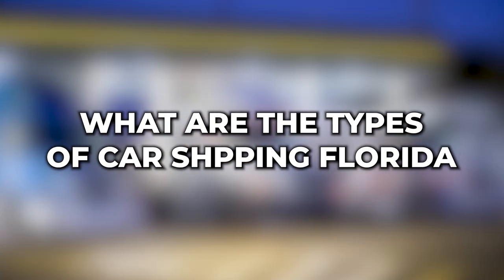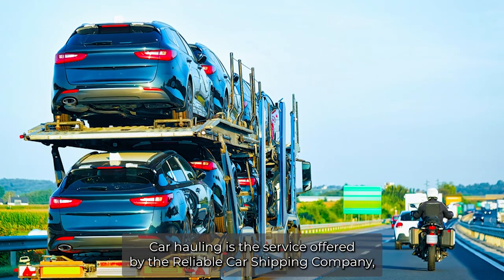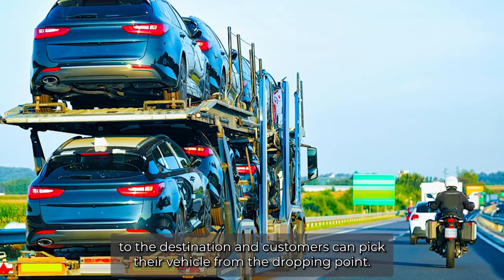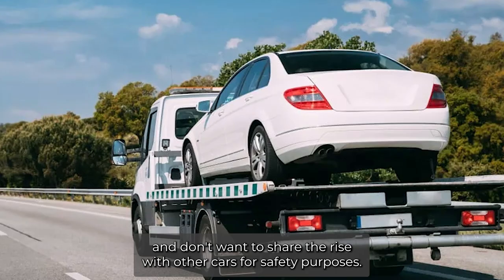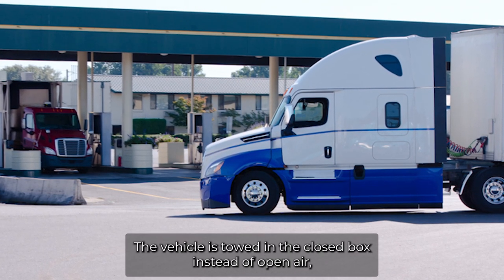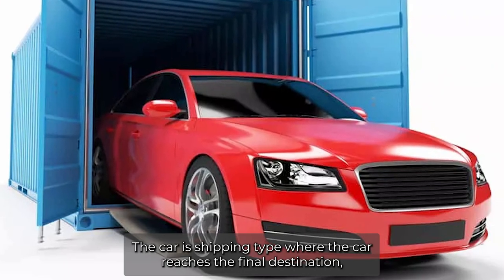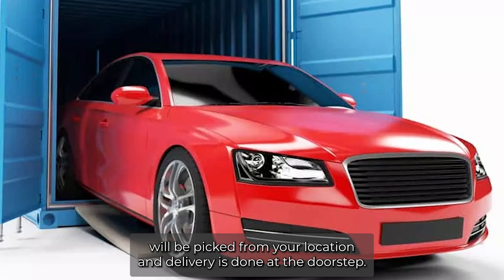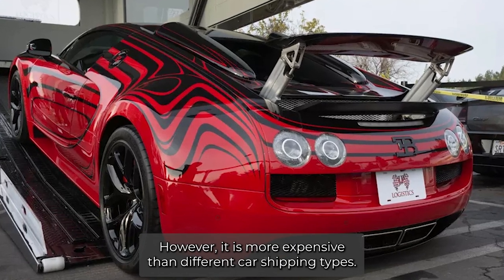Types of Car Shipping Services Offered by Ship Vehicles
When it comes to transporting your valuable vehicle across the nation or even internationally, it is crucial to choose the right car shipping service that ensures the safety and security of your prized possession. Ship Vehiclesunderstands the importance of a tailored approach to meet the diverse needs of customers. They offer a range of car shipping services designed to deliver vehicles safely and securely to their new locations.

*Car Hauling Service*
Car hauling is a popular service provided by reliable car shipping companies like Ship Vehicles. This service involves placing the vehicle onto an elevated platform of a carrier trailer for safe transportation. The trailer is then driven to the destination, where customers can pick up their vehicles. Car hauling is an excellent choice for long-distance or cross-country car shipping. It ensures the highest level of protection and safety for your vehicle until it reaches its final destination.

*Personal Car Shipping*
Personal car shipping is similar to car hauling, but it focuses on securely transporting personal vehicles rather than sharing the carrier with other cars. This service is often preferred by owners of unique vehicle models who prioritize the safety of their cars. Like car hauling, personal car shipping involves placing the vehicle on an elevated platform of a trailer. The carrier is driven to the final destination, and customers can pick up their vehicles. Additionally, this service may include door-to-door delivery, allowing you to have your vehicle delivered directly to your doorstep.

*Enclosed Car Hauling*
Enclosed car hauling is a specialized service where the vehicle is transported in an enclosed container instead of being exposed to open-air elements. The car is towed within a closed box, providing enhanced protection against environmental factors. This type of car shipping minimizes the risk of damages and dents. Enclosed car hauling is particularly suited for owners of sports cars or classic vehicles who want to ensure the highest level of security during transportation. It's important to note that enclosed car shipping typically comes at a higher cost compared to other car shipping options.

*Home Delivery*
Home delivery is a convenient car shipping service that involves the vehicle being transported to the final destination, where an experienced car driver takes over and drives the vehicle directly to the customer's doorstep. This service eliminates the need for customers to worry about any logistics and ensures a seamless delivery process.

*Expedited Car Shipping*
Expedited car shipping is a faster and more time-sensitive option compared to other car shipping services. While it may come at a higher cost, expedited shipping is ideal for customers who require their vehicles to be delivered quickly to the final destination. This service is often chosen by owners of expensive personal vehicles who prioritize safety and security during transportation.

When selecting a car shipping service, it is important to discuss insurance coverage and the specific types of shipping options offered by Ship Vehicles. By understanding your needs and budget, you can choose the service that best suits your requirements, ensuring a smooth and reliable transport of your vehicle to its new location.

We are an Auto transport company in the United States. Experience the difference with Ship Vehicles, your trusted partner for reliable, affordable, and hassle-free moving and shipping services.